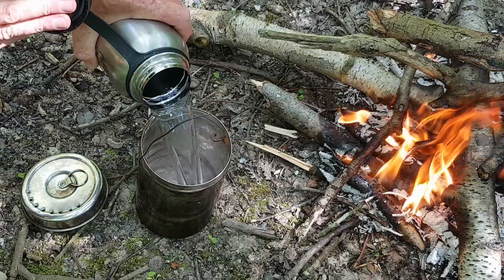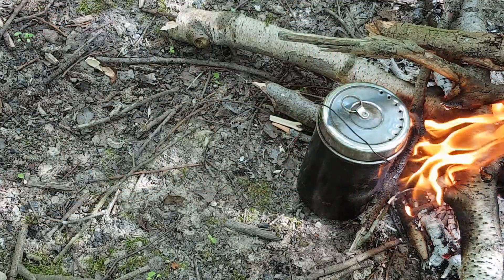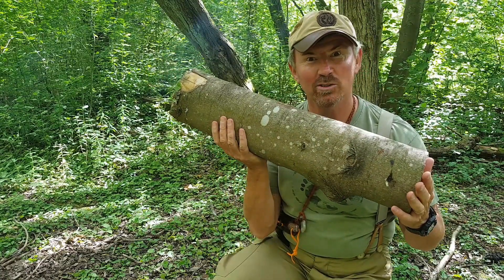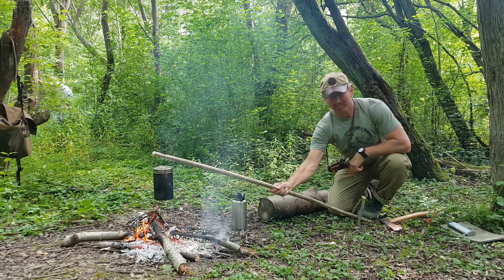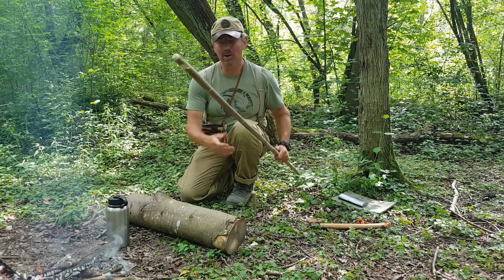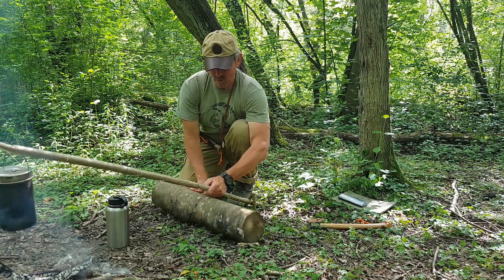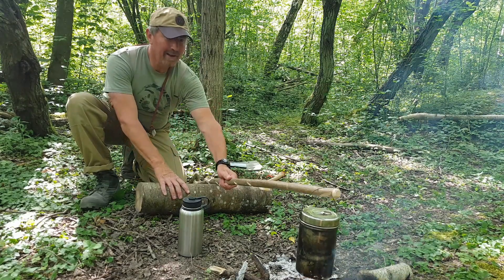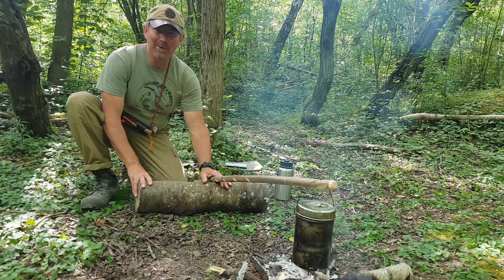SIMPLE STICK PROJECTS - Cooking Crane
Another super "Simple Stick Project"  and this one you will use again and again, because this is the simplest "cooking crane" you will ever build and use - but its also the easiest and most effective to cook with.
Simple step, by step instructions will help you get the most from this simple set-up .